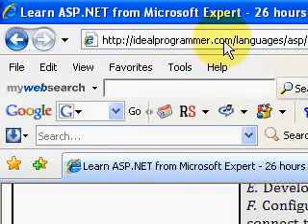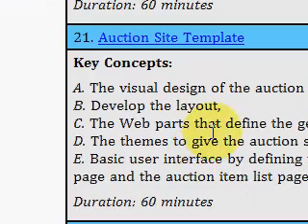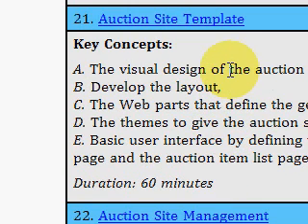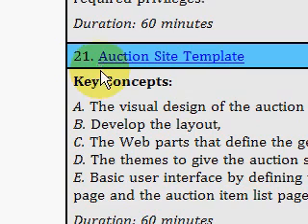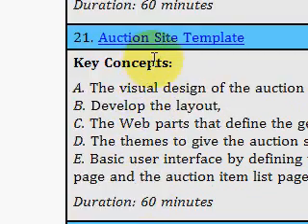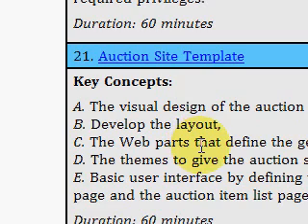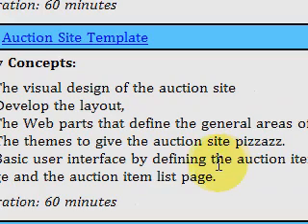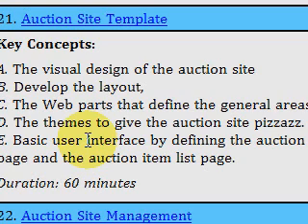ASP.NET Soup 21 Auction Site Template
- Key Concepts: A. The visual design of the auction site B. Develop the layout, C. The Web parts that define the general areas of the site D. The themes to give the auction site pizzazz. E. Basic user interface by defining the auction item Web page and the auction item list page.